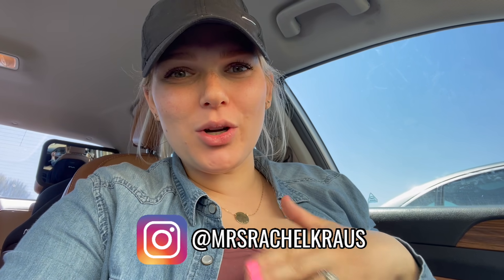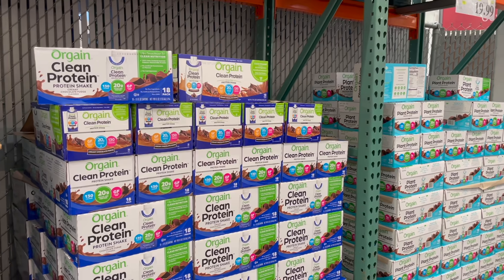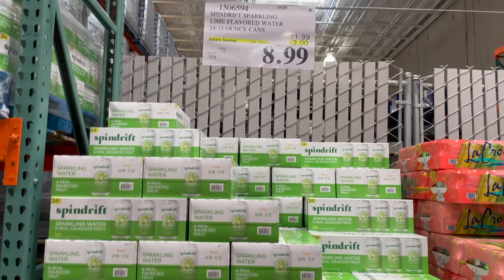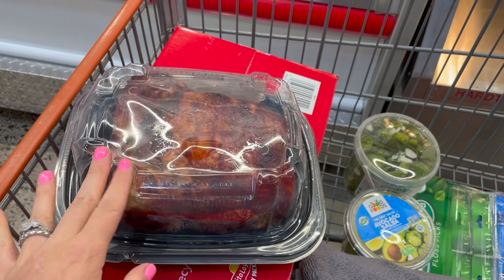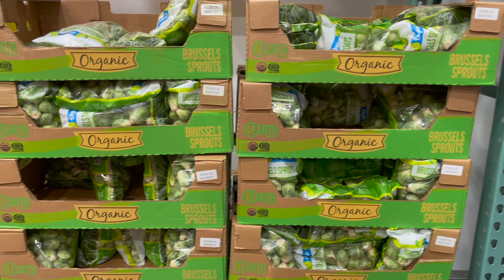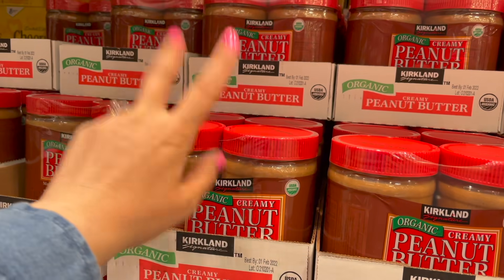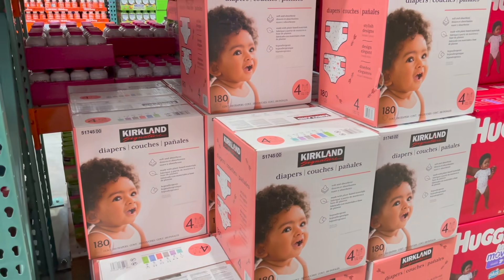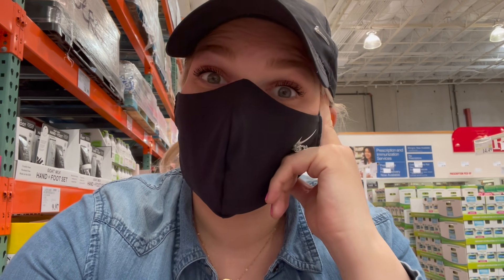NEW!!! $440 SUMMER COSTCO HAUL! (groceries for 2 weeks!!) // Rachel K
NEW COSTCO HAUL! TONS OF NEW PRODUCTS! NEW COSTCO SNACKS! VEGAN COSTCO SNACKS. VEGAN COSTCO FOOD. COSTCO GROCERY HAUL. GROCERY HAUL. COSTCO SHOPPING. COSTCO SHOP WITH ME. COSTCO HAUL 2021. ALLERGY FRIENDLY GROCERY HAUL. ALLERGY FRIENDLY COSTCO HAUL. Rachel K